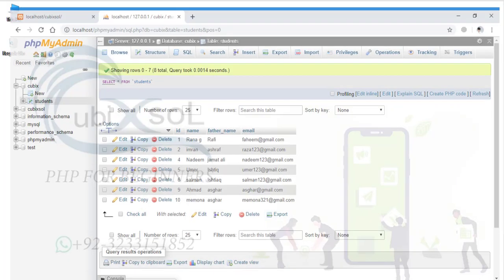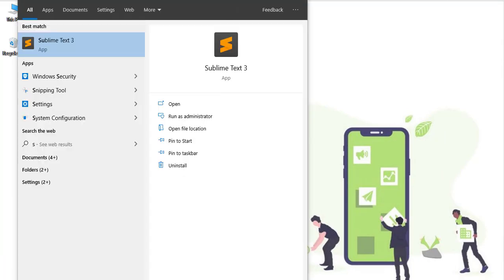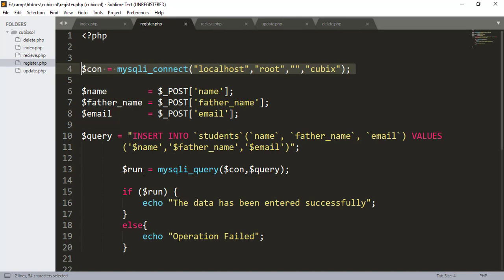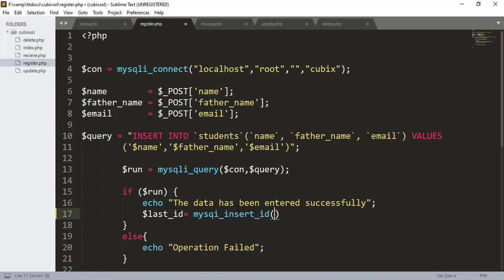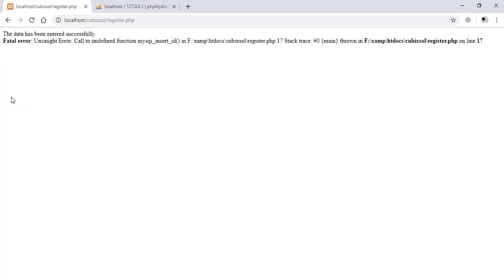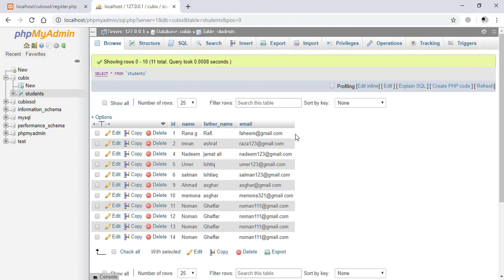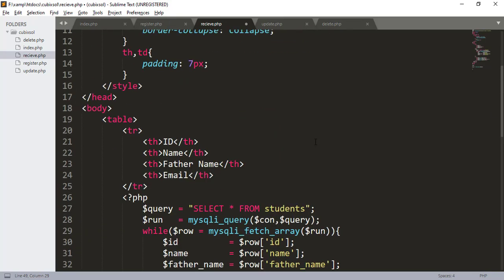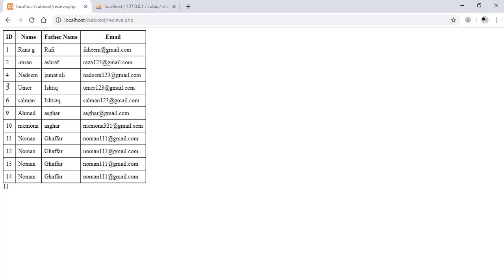( part 25 ) Get ID of Last Inserted Record in PHP. PHP programming language course for beginners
Welcome to another part of the PHP MYSQL tutorials for Beginners series in this video, I will show you How to get the id of the last inserted record in PHP.